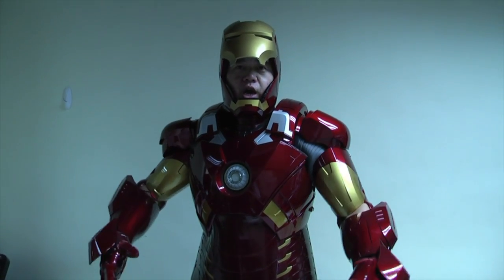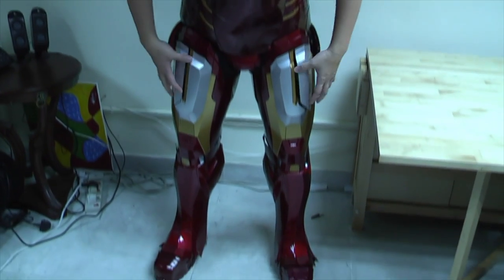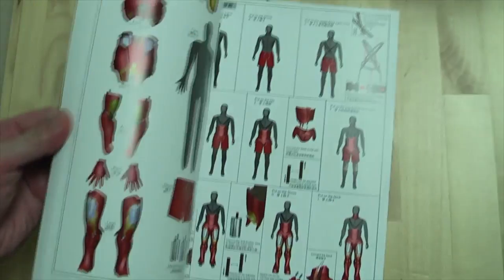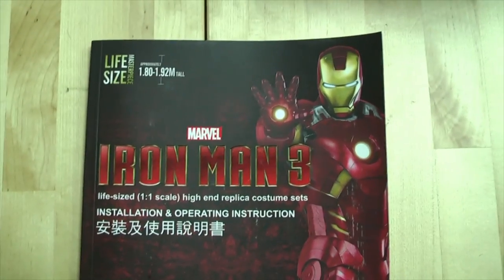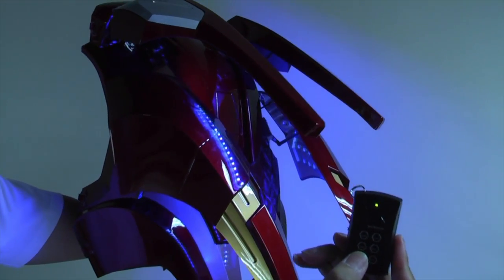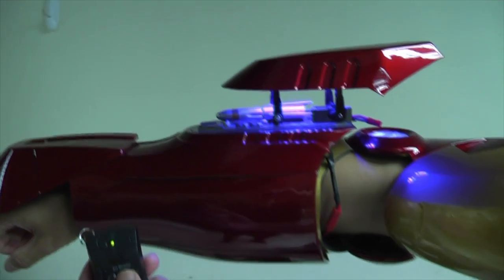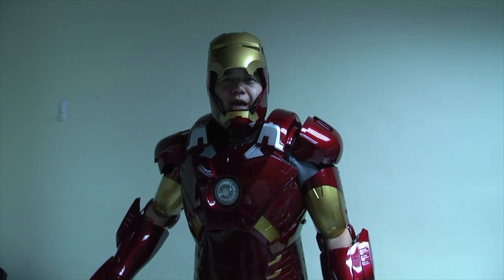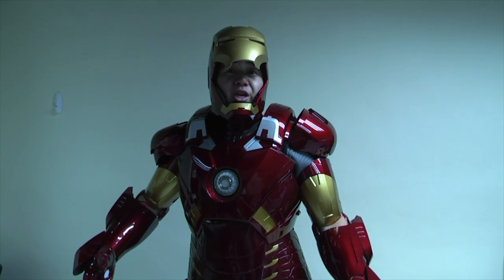Wearable Iron Man Mark 7 suit by Killerbody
A big thank you to Adrian for asking me to try this Iron Man suit on.